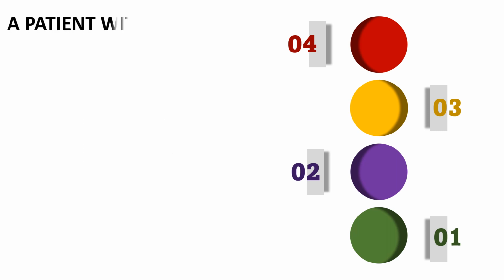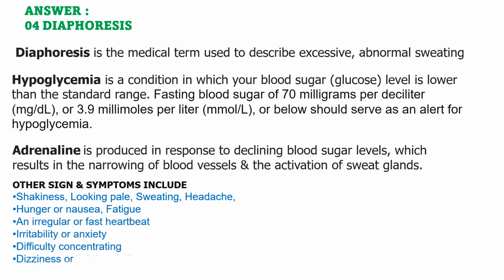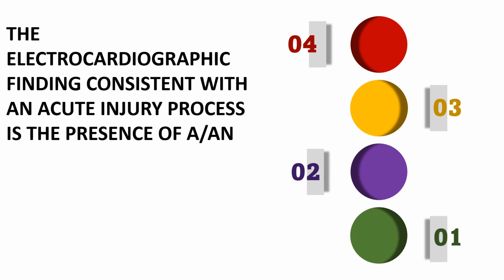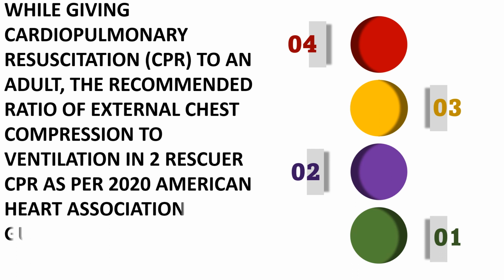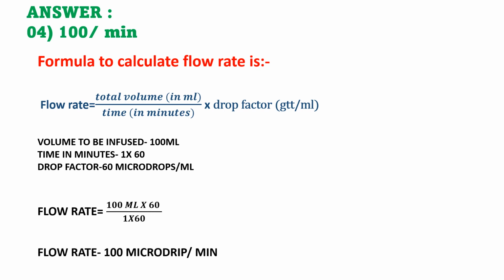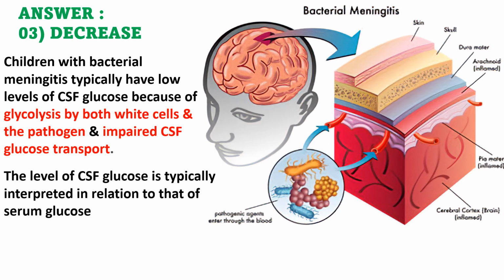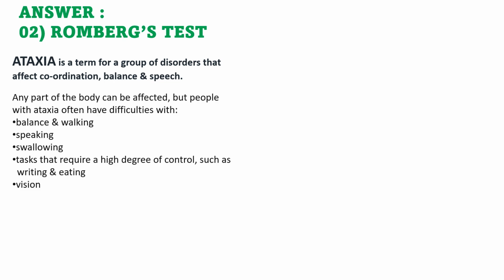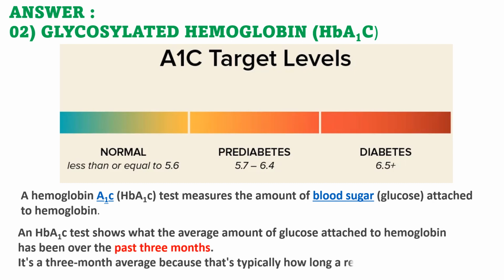MCQ- NORCET/JIPMER/SREE CHITRA/ AIIMS TUTOR NURSING EXAM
This video consists of a set of multiple choice questions which may help in various nursing competitive exams.